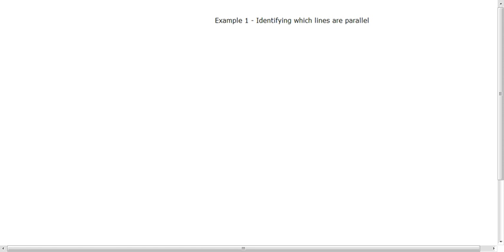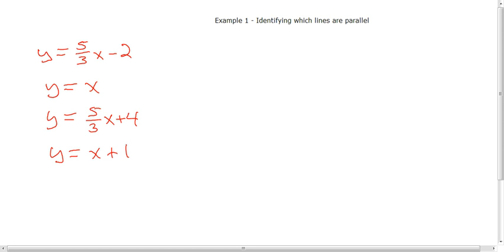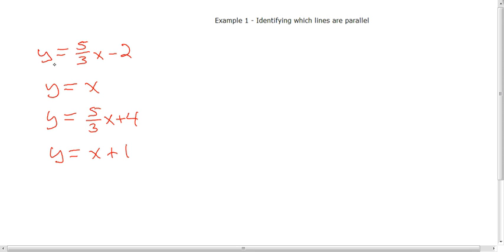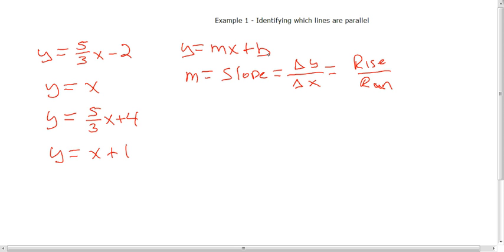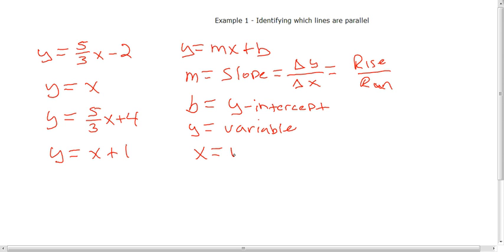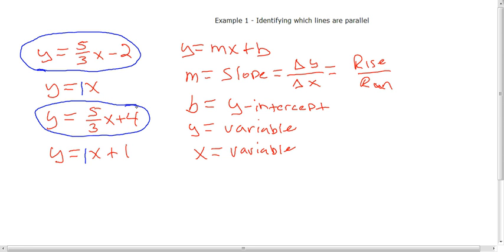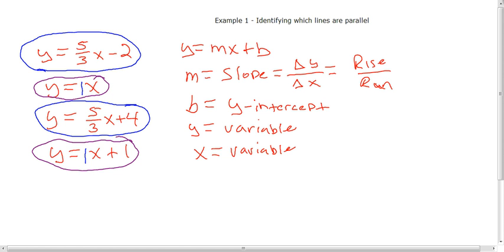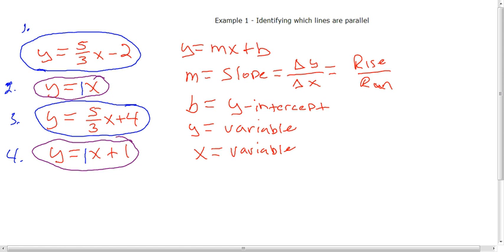Identifying parallel lines through equations